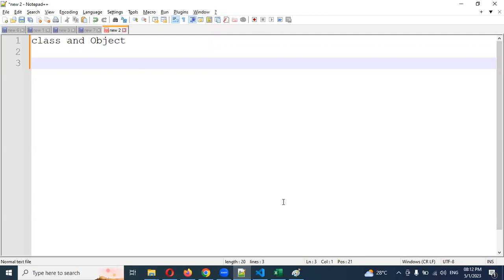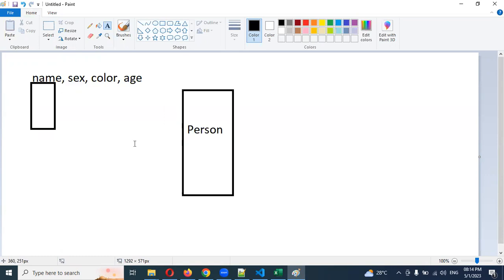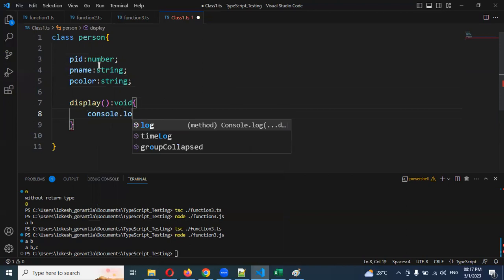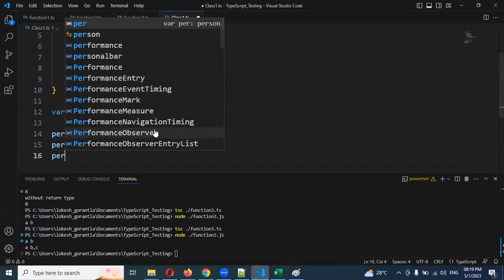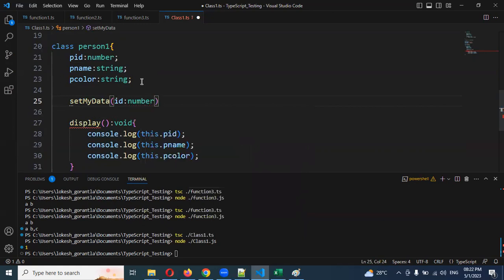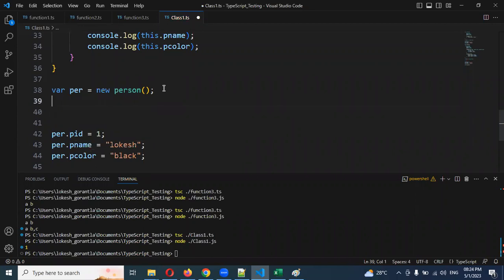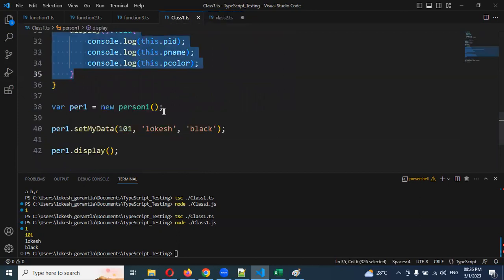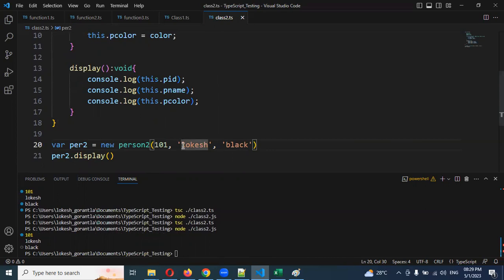Part 13: Class | Object | Constructor in TypeScript